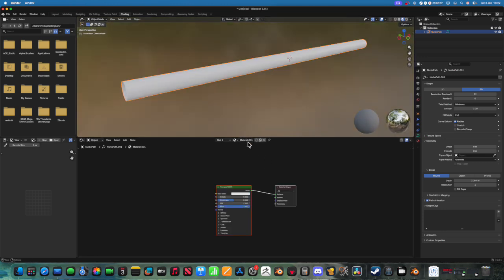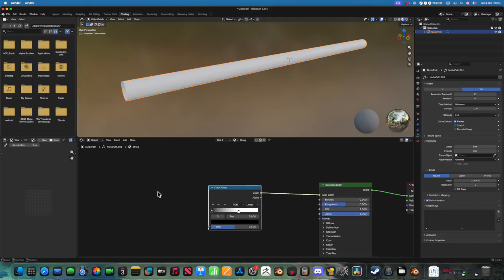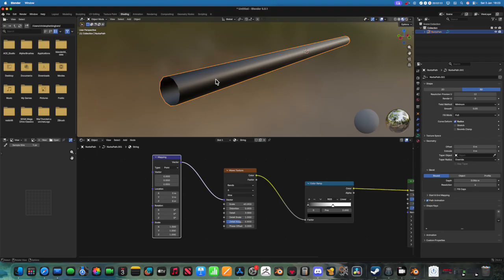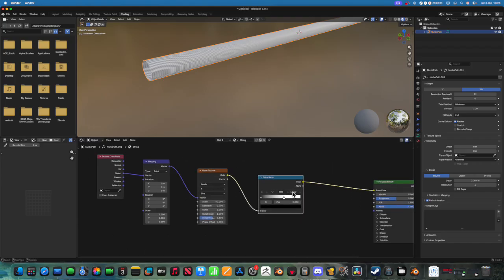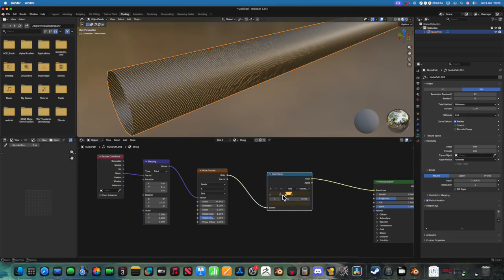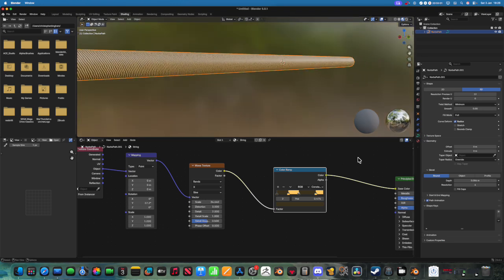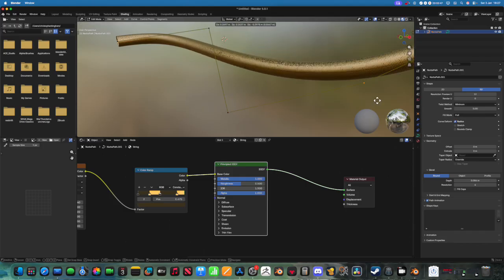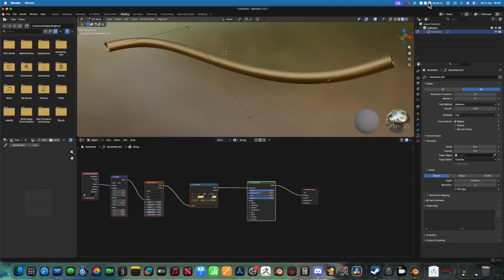Tutorial - Texturing Curve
How to texture a curve for animation